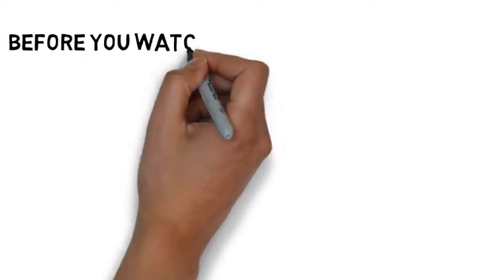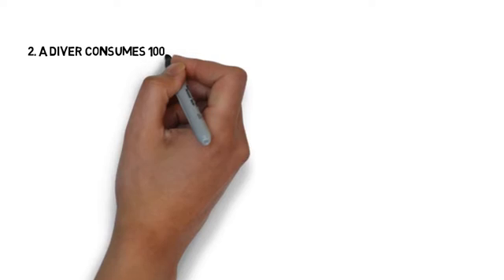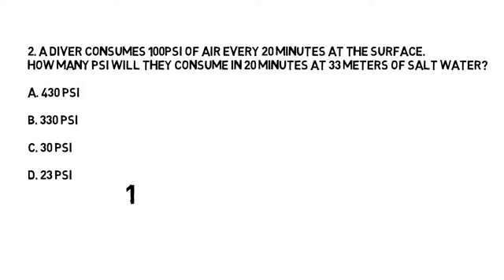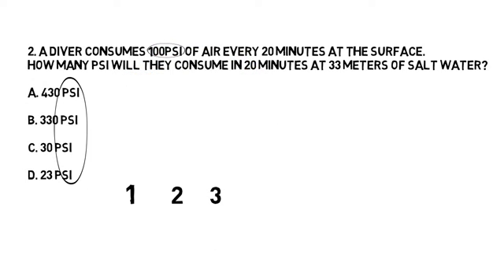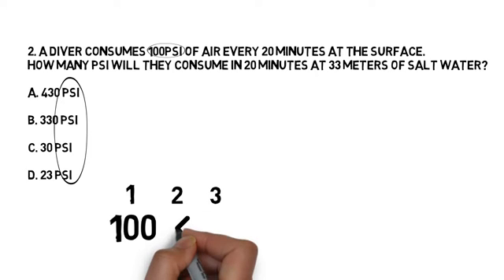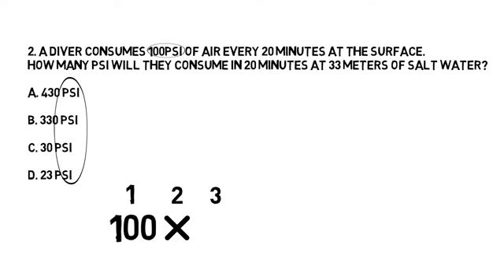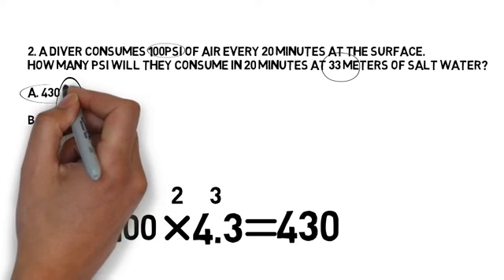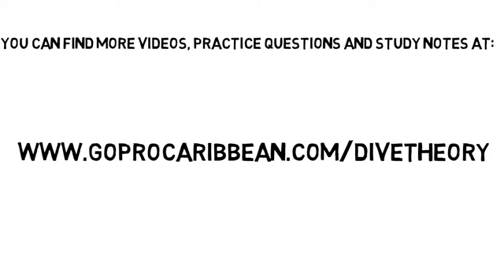Divemaster and Instructor Physics - The IE Theory exams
Explaining how to find the answer to Quick Quiz 1 Question 2 from my